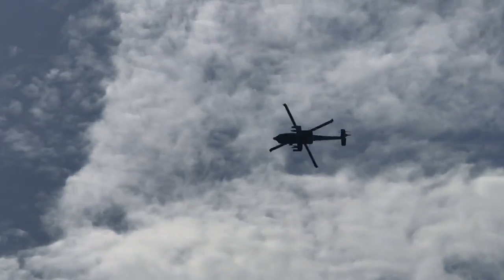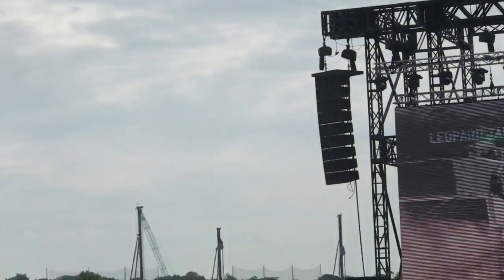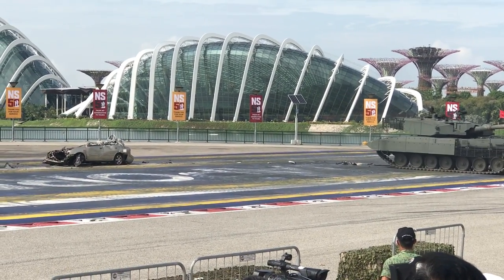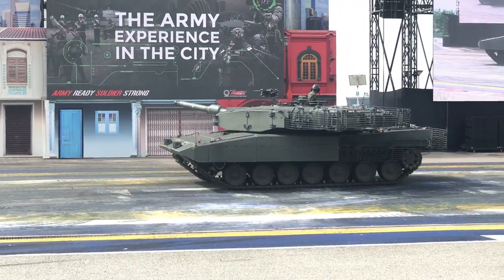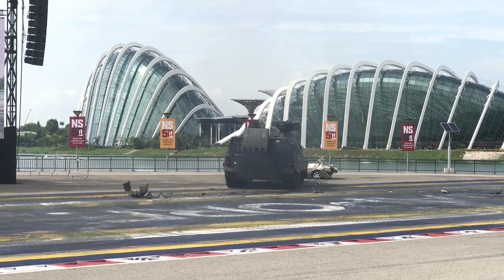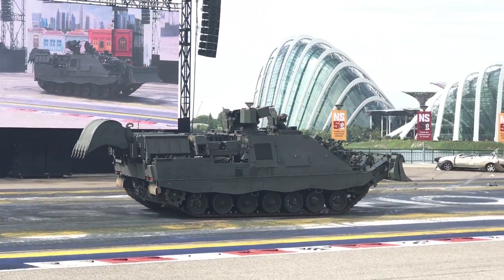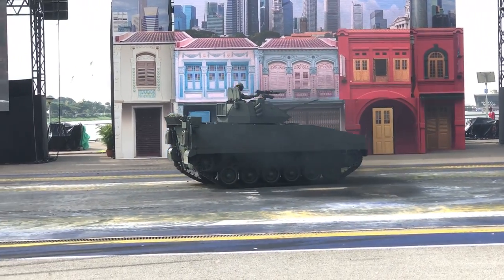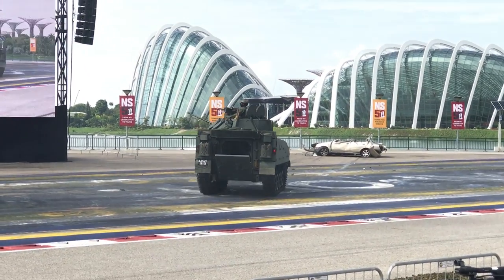Apache longbow opens the show AOH2017 - Singapore Army Open House 2017